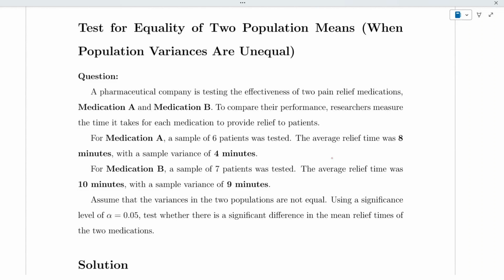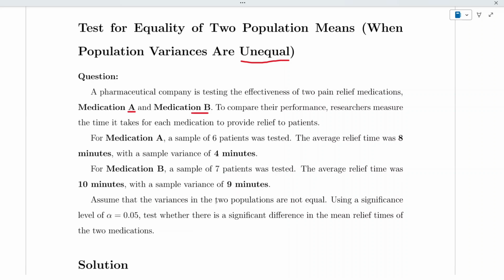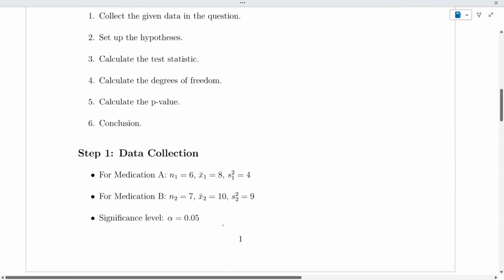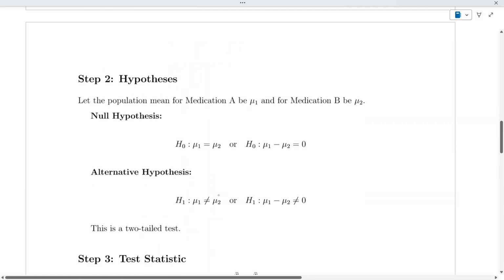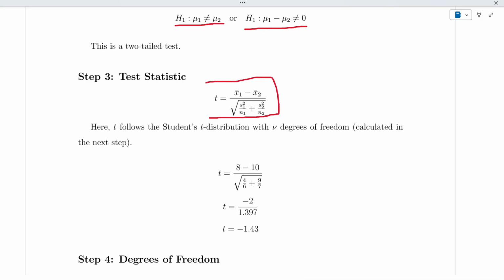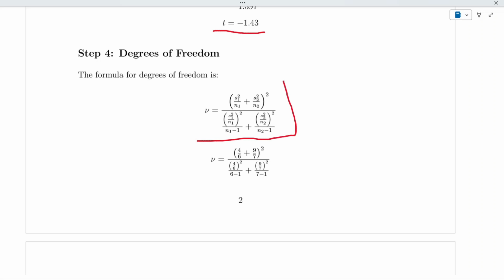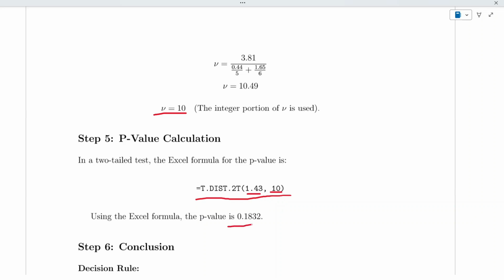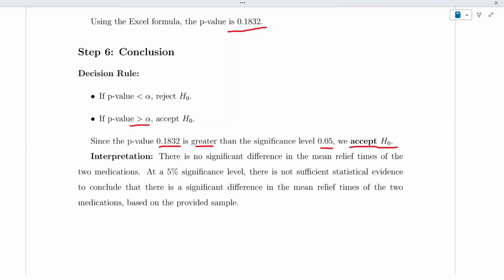Welch's t-Test Explained | Comparing Two Means with Unequal Variances Made Easy!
To get your question solved, message on telegram.

Are you struggling with understanding Welch's t-test? 🧠 This video will walk you through a step-by-step solution to test the equality of two population means when the variances are unequal.

We’ll cover: ✅ A real-world pharmaceutical example
✅ Setting up hypotheses
✅ Calculating the test statistic
✅ Degrees of freedom and p-values
✅ Drawing meaningful conclusions

Perfect for statistics students in the USA and worldwide looking for clear, easy-to-follow guidance! Whether you're preparing for exams or diving into data analysis, this video is for you. 🎓📊